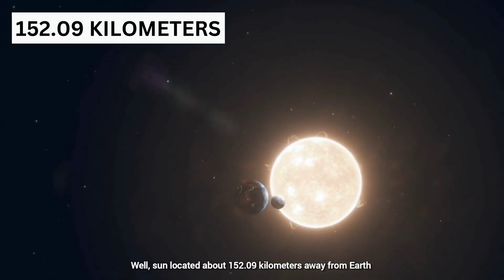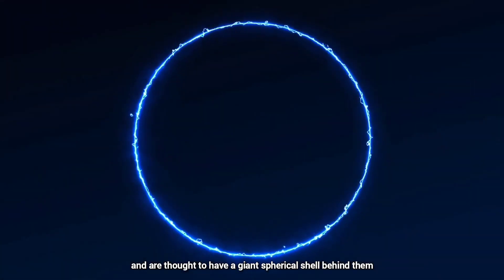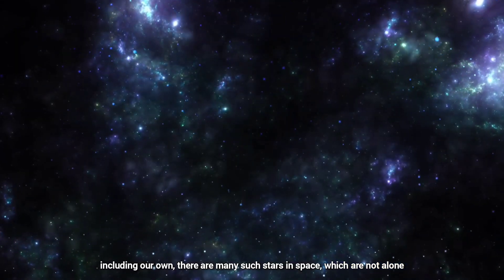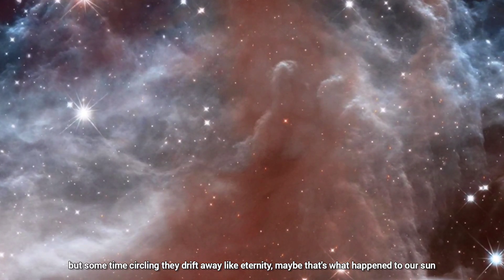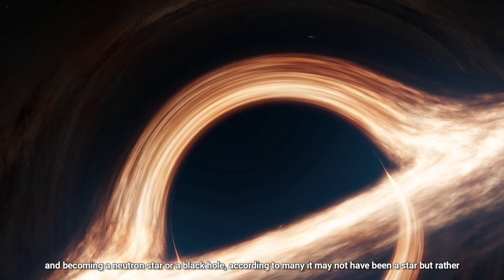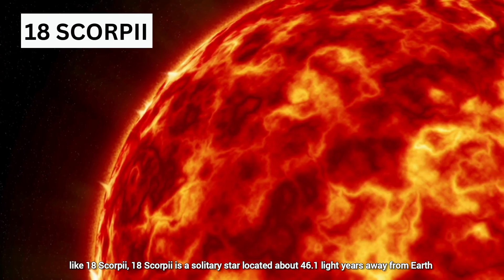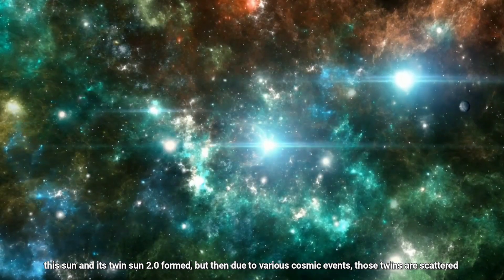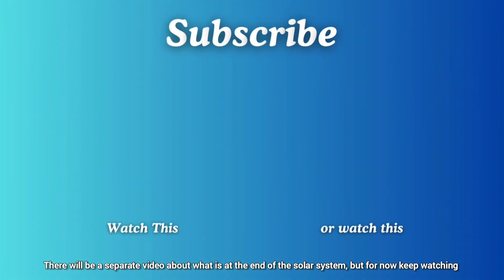Why Our Sun Has a Mysterious Twin Star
Well, sun located about 152.09 kilometers away from Earth, not just the distance but about 109 times larger than earth and you all know, our solar system created about 4.5 billion years ago. Currently we have 8 planets, sorry Pluto, but what if I tell you, sun was not born alone. Scientists speculate that when our solar system formed, there was another sun. But where did it go? Why is there no sign of that today?

The Histrofacts Show : @TheHistrofactsShow